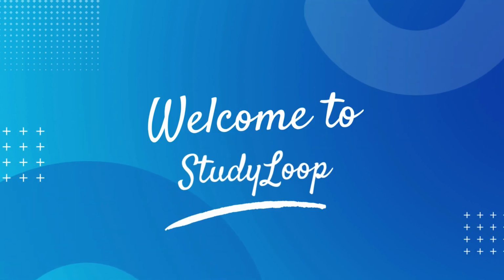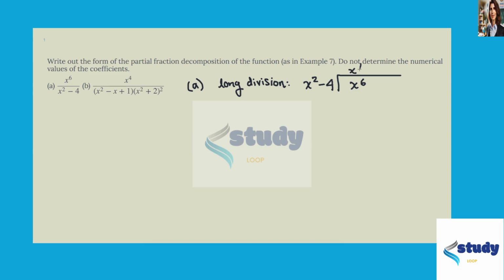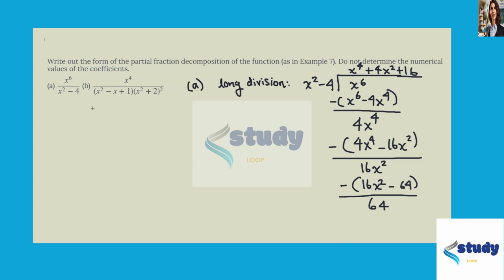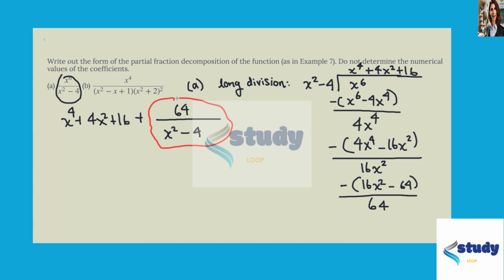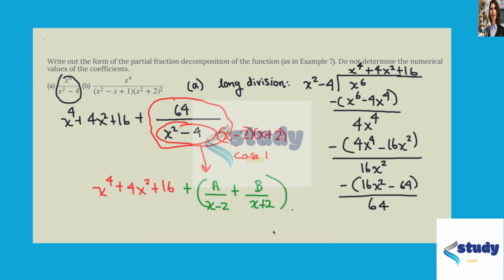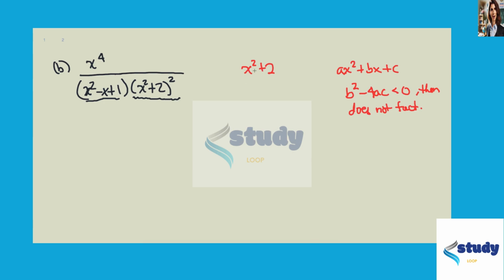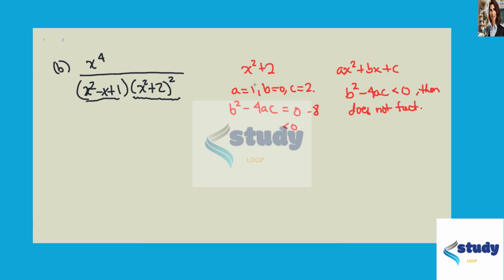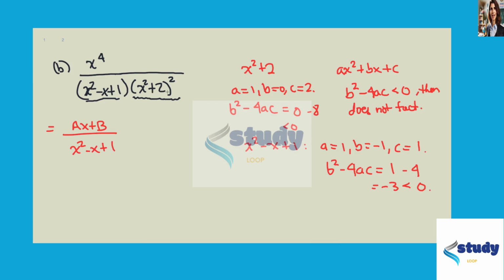Write out the form of the partial fraction decomposition of the function (as in Example 7). Do not d